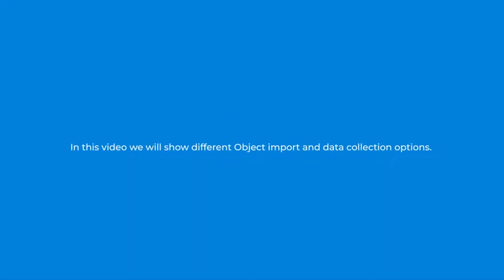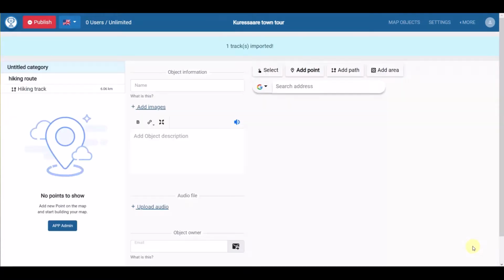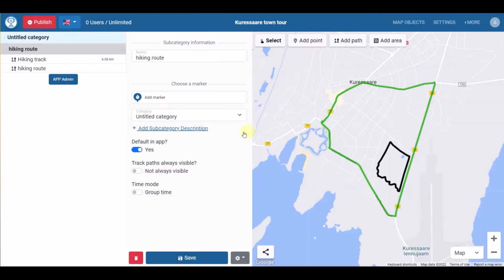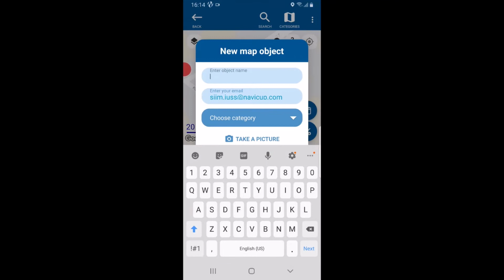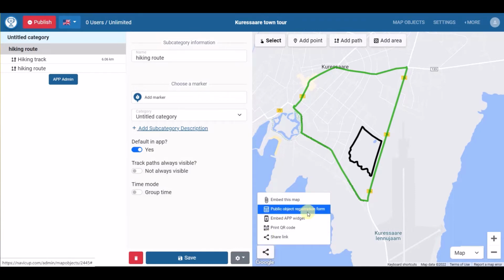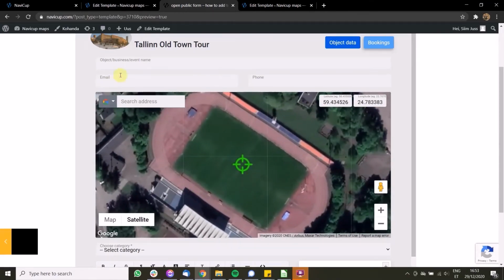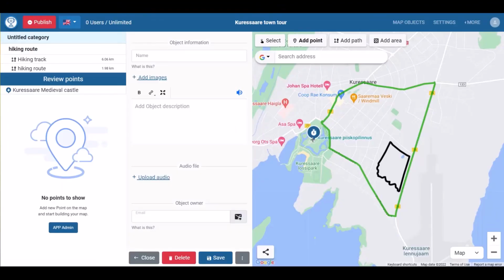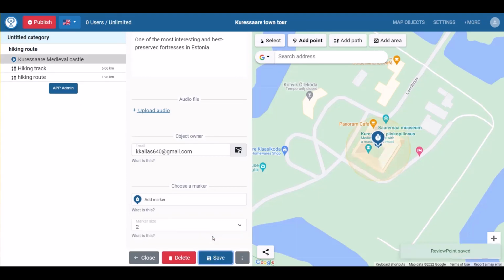Object and track import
In this tutorial video, you will find how to:

1) Import tracks using different file formats (gpx, kml, kmz, xls, csv)
2) Import objects and tracks from other Navicup maps.
3) Add objects to your map using Navicup app on your and map users mobile phones.
4) Create a public form to let other people enter objects together with data to your map over web browser.
5) Accept objects that are suggested to your map via Navicup app or public form.